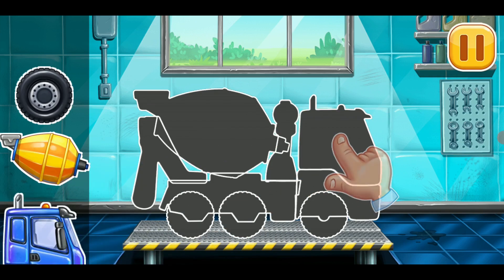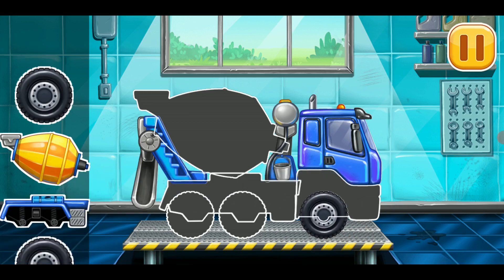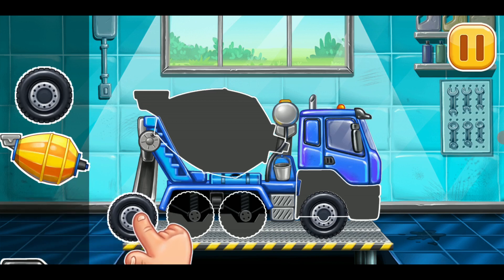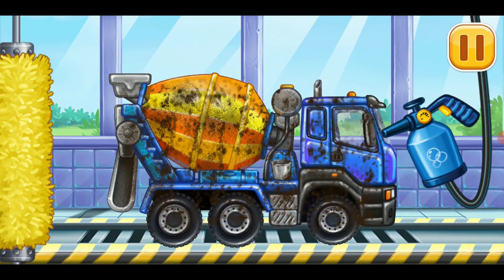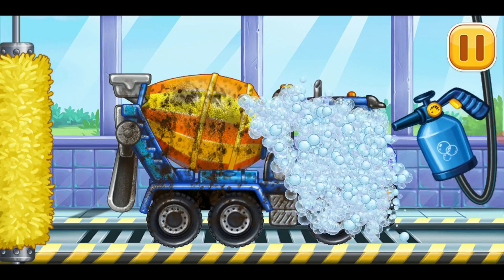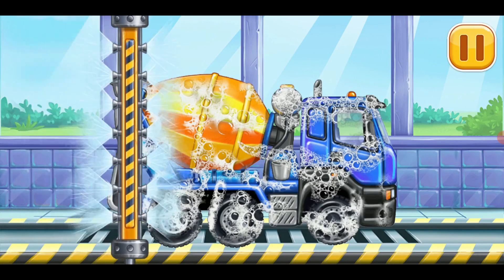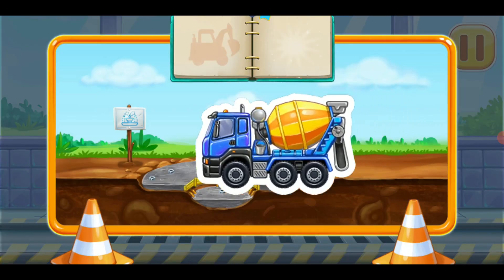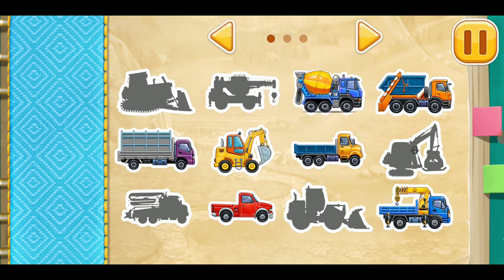Vehicle Construction For Kids | Mixer Truck Building Water Fountain Park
The Baby Booo channel contains learning videos for children related to road construction vehicles, buildings, parks, and houses.
The vehicles on the Baby Boo channel range from truck, crane,
Bagger, tractor, skidder, excavator, bulldozer, forklift,
Dump truck, boom lift, wheel loader, cold planer, motor grader,
Asphalt Paver, Backhoe Loader, Feller Buncher, Skid Steer Loader,
Articulated Hauler, Double Drum Roller, and Concrete Mixer Truck